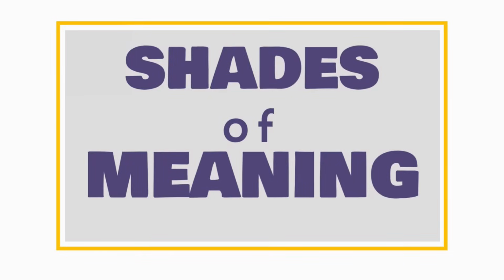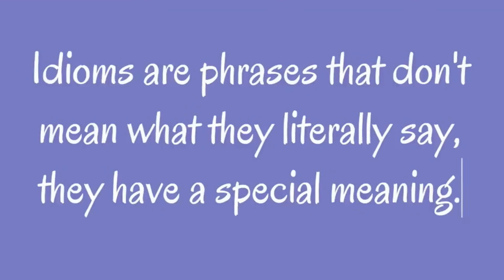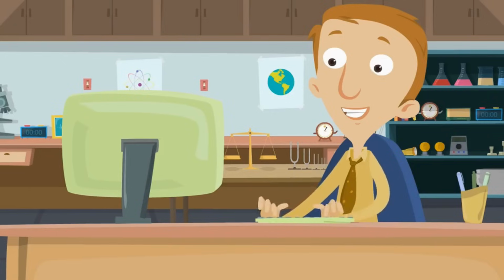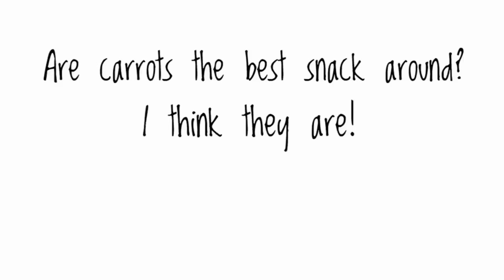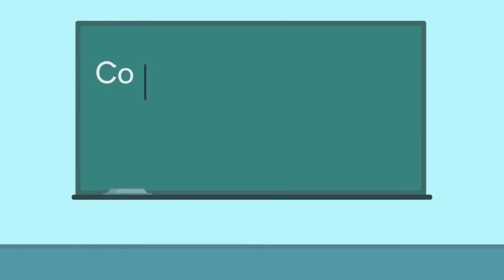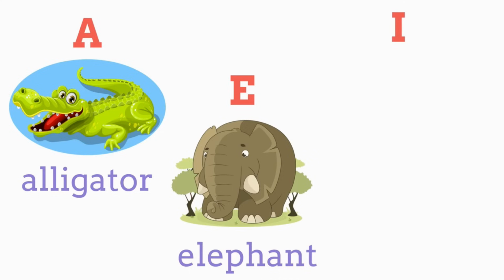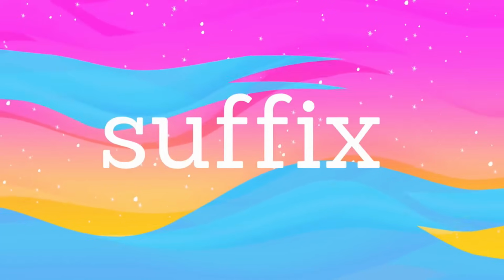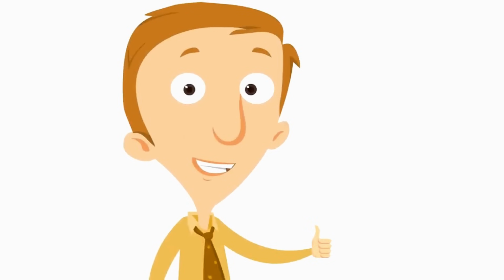Elementary Language Arts Lessons | Homeschool Pop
This is going to be so much fun! Learn the about shades of meaning, idioms, the articles, the 4 types of sentences and MORE in this exciting elementary language arts lesson compilation!

00:00 Introduction
0:48 Shades of meaning
7:13 Idioms
12:56 The articles
22:46 The 4 types of sentences
30:35 Compound words
36:55 Consonants and vowels
45:49 Suffixes

Daniel
"Homeschool Pop"